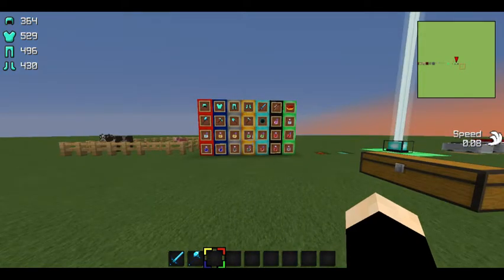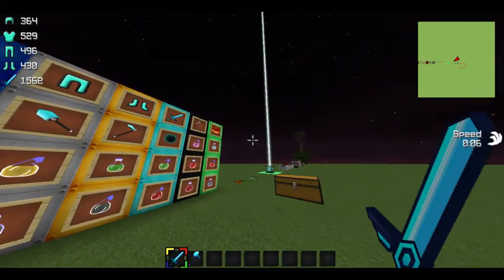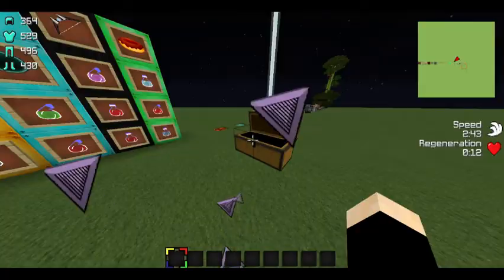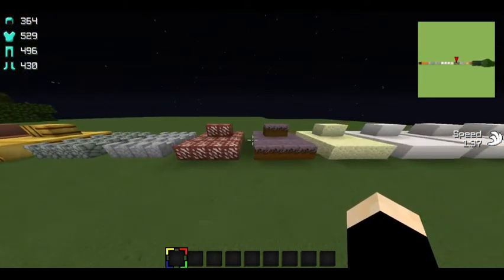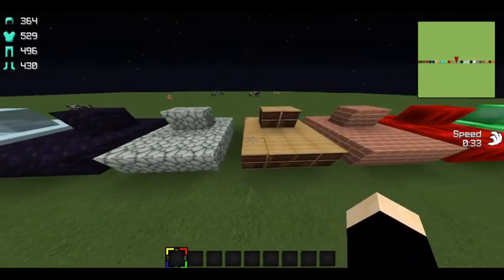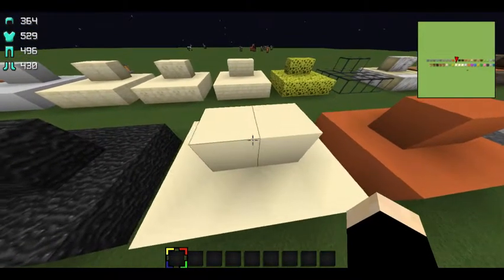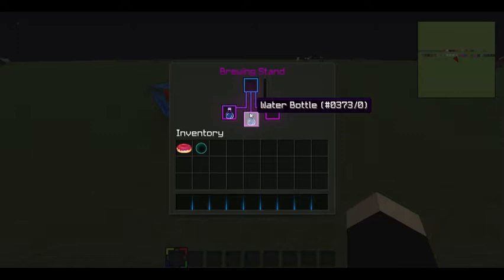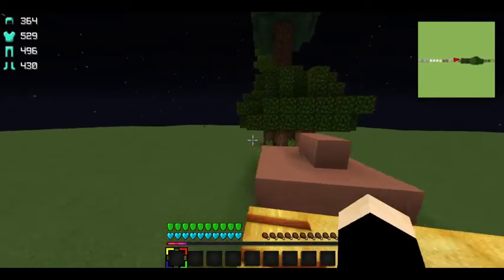My Faction ConqueR's TexturePack Release